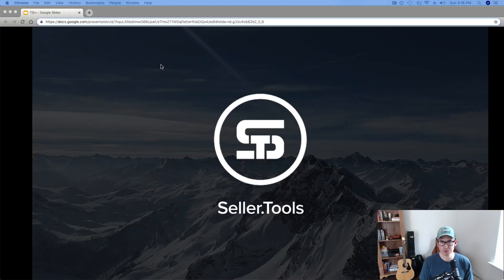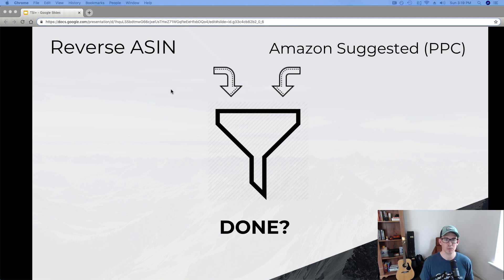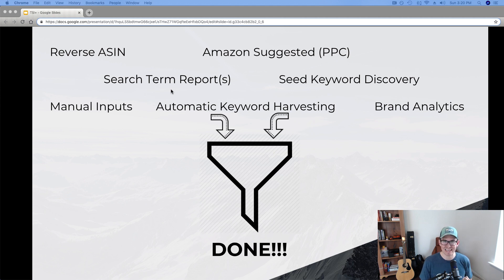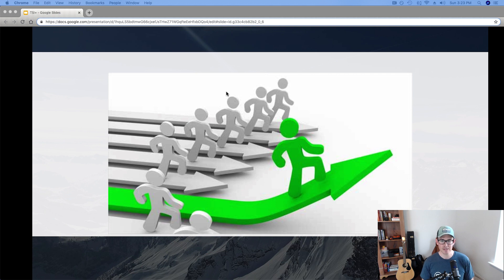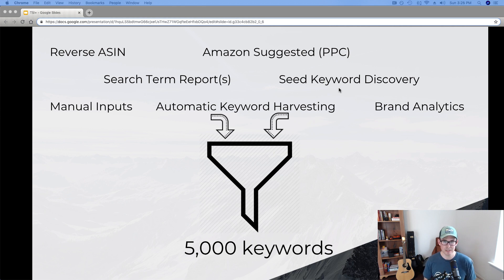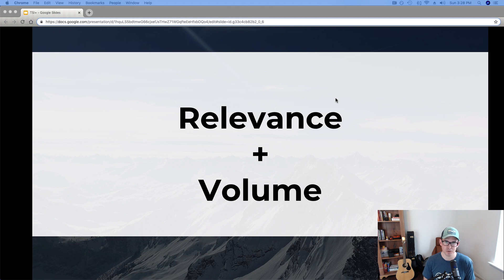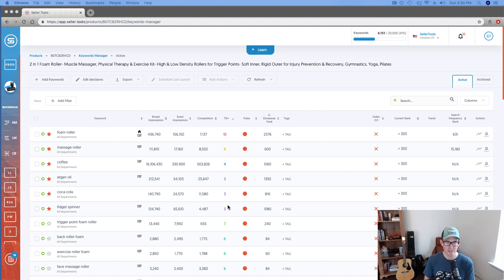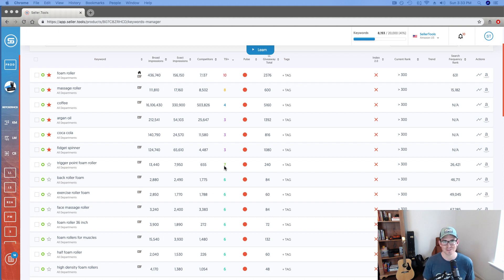Why Your Keyword Research Methods Are Likely Outdated and Incomplete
You'll be wasting your time capturing and winning keywords if you aren't using the ultimate source of data - Amazon itself.

Are you leveraging the power of Amazon data and insights to discover and prioritize the highest-potential keywords?

On the heels of the search volume update we've seen some less sophisticated approaches to keyword research. In fact, these tactics are the same ways we used to begin keyword research 3 years ago. Not how we want to stay ahead of the pack and crush the competition!

In this video, Troy breaks down how you can uncover truly revenue-gushing keywords in just a few clicks by fully utilizing TSI+ in the Seller.Tools platform.